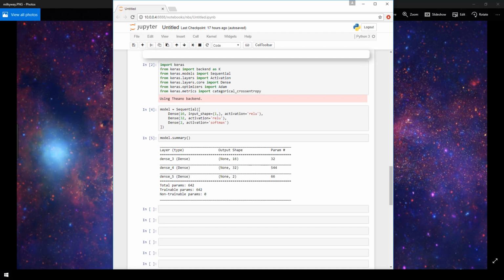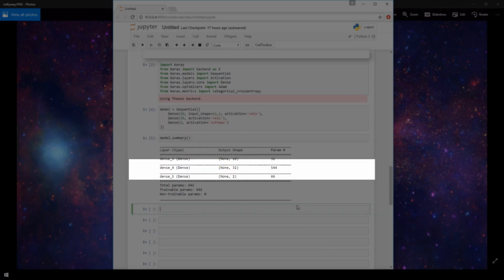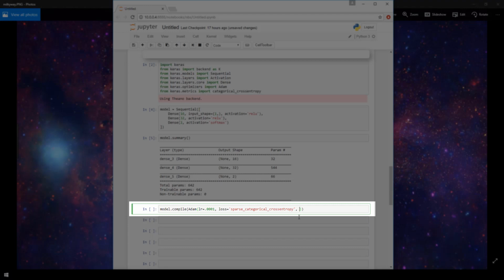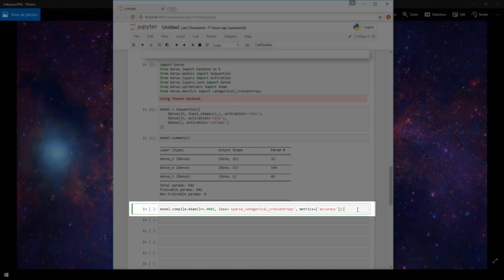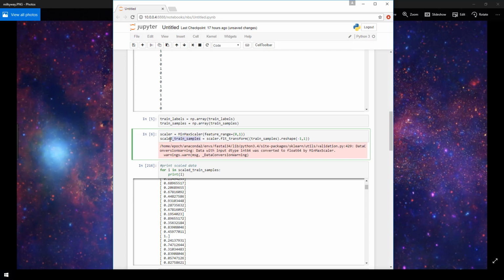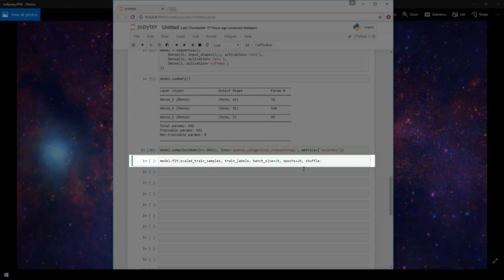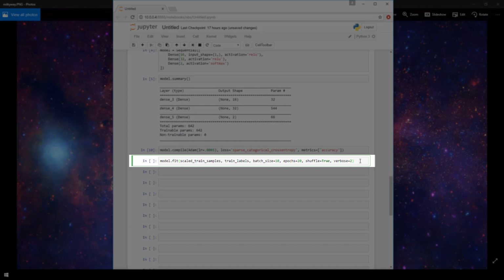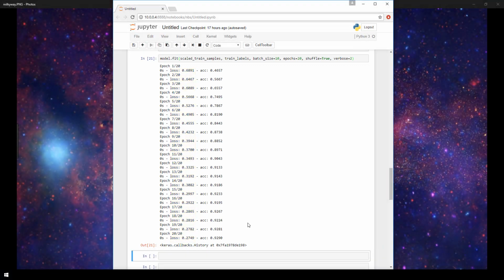Train an artificial neural network with Keras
In this episode, we demonstrate how to compile and train a Sequential model with TensorFlow's Keras API.

🕒🦎 VIDEO SECTIONS 🦎🕒

00:00 Welcome to DEEPLIZARD - Go to deeplizard.com for learning resources
00:30 Help deeplizard add video timestamps - See example in the description
07:55 Collective Intelligence and the DEEPLIZARD HIVEMIND

❤️🦎 Special thanks to the following polymaths of the deeplizard hivemind:
Tammy
Mano Prime
Ling Li